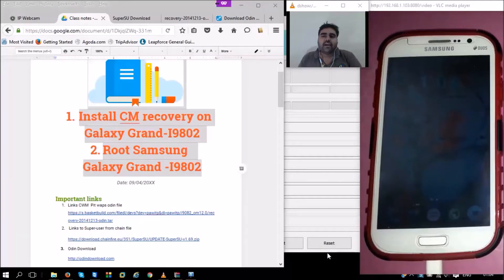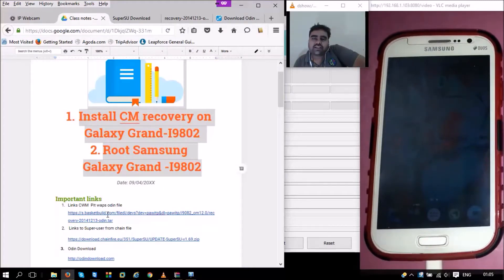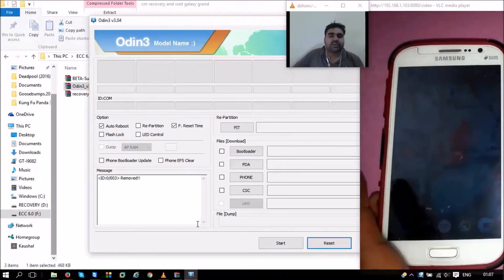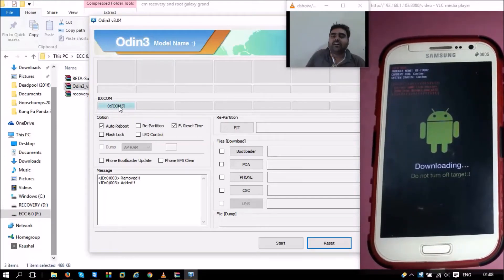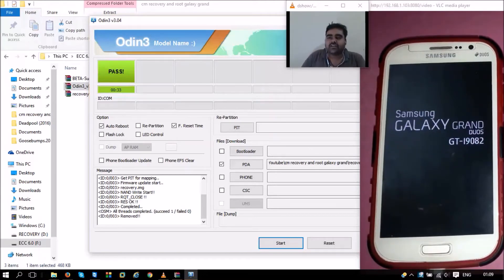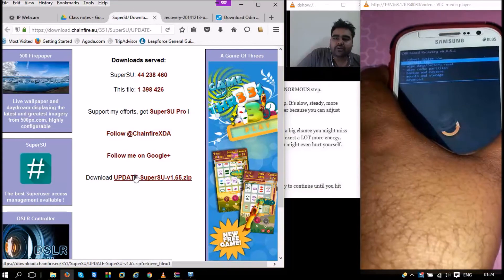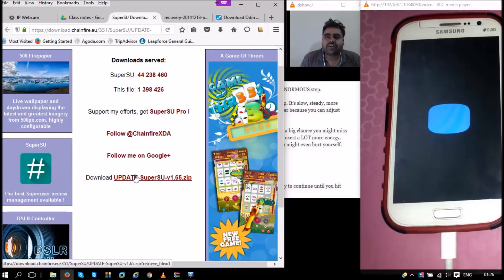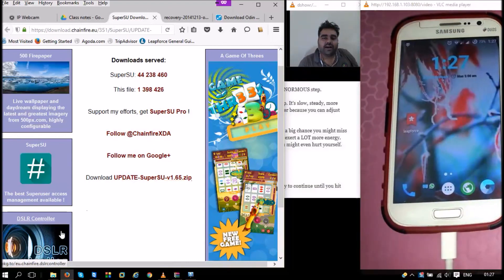Root samsung Galaxy Grand I9082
UPDATE : Few users might find issue with the CWM installation, try unchecking the autoreboot check box,Thank you Mriganka Ghosh for pointing out the issue with autoreboot ticked

Important links

This tutorial talks about Installing Clockwork mod recovery on Samsung galaxy grand I9802 and also discuses rooting the Samsung galaxy grand.
In the upcoming video we would use Clockwork mod recovery in installing Custom(Cyanogenmod 13) OS on our phone.

Leave a comment in-case you face any issue